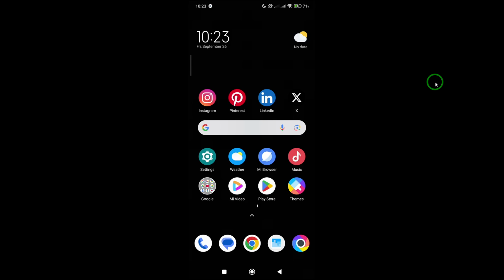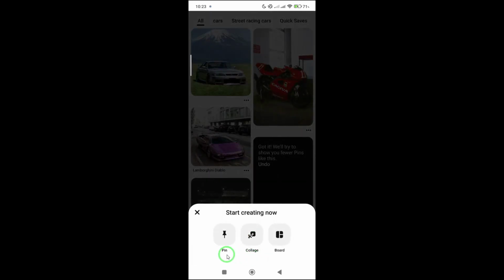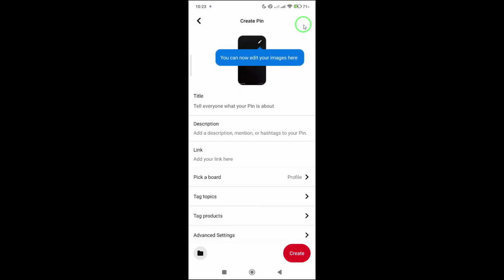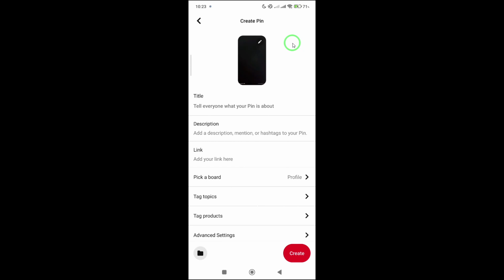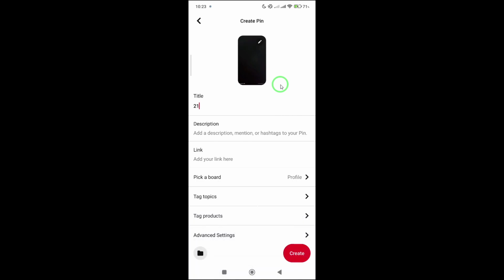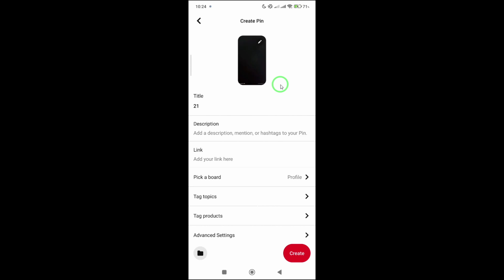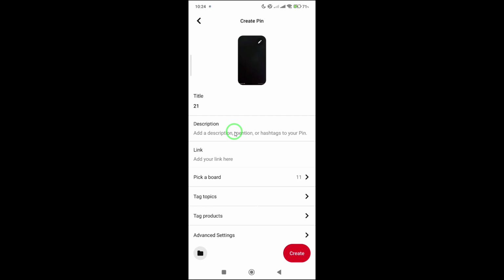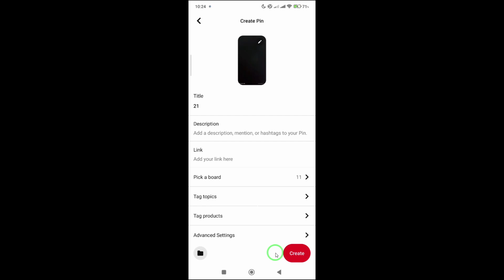How To Post A Picture On Pinterest (Updated)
Learn how to post a picture on Pinterest with this quick and updated step-by-step guide. This video will show you the exact process so you can start sharing your ideas and inspirations smoothly.

1. Open the Pinterest app and tap the plus button at the bottom, then select Pin

2. Choose a picture from your gallery to upload

3. Add a title, description, and select a board, then tap Next and Publish-

Chapters:
00:00 Intro
00:12 Soultion
01:05 Outro